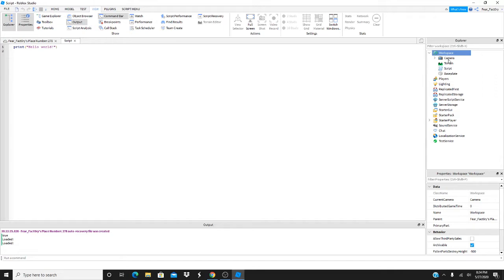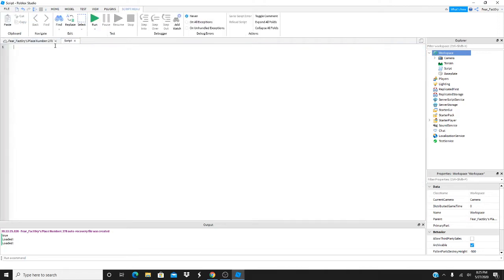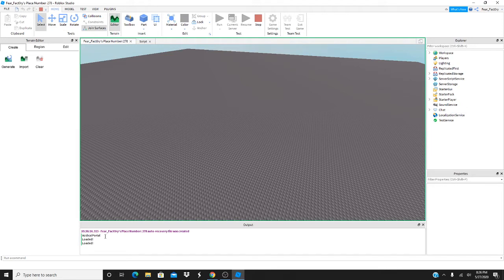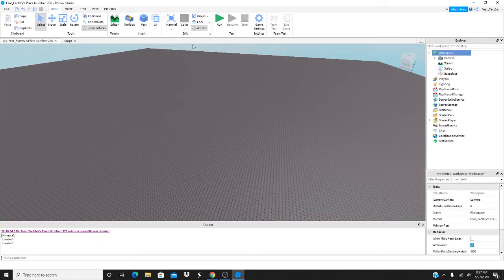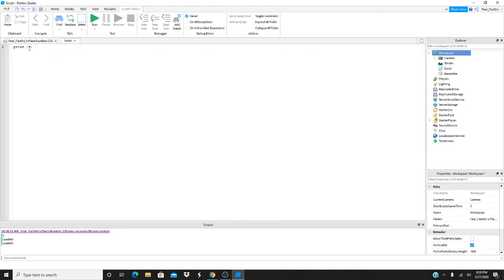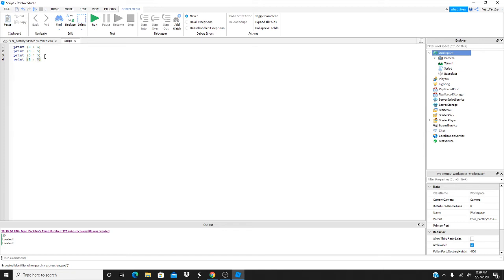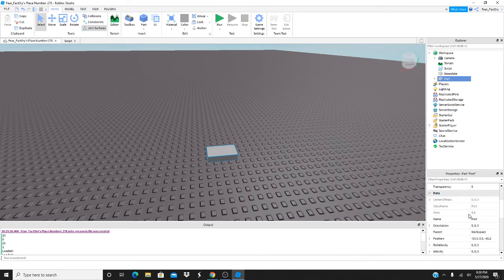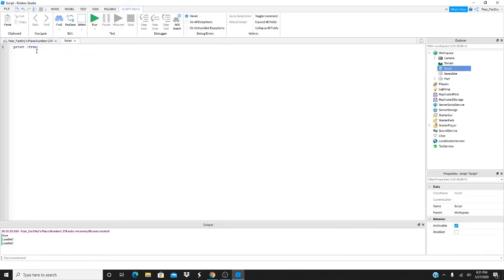How to Script in ROBLOX Studio - Printing (2020 Basics)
Check out my building tutorials if you haven't seen them yet.